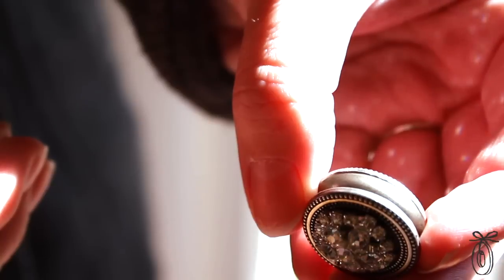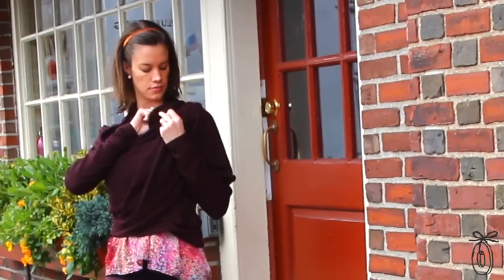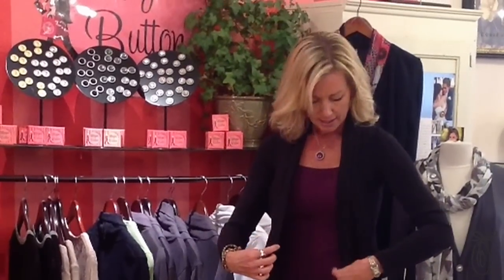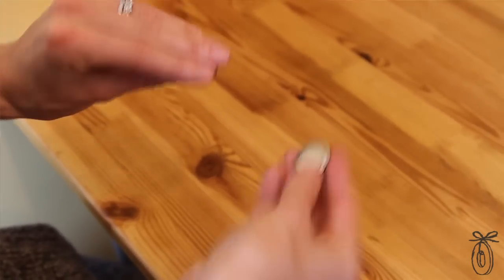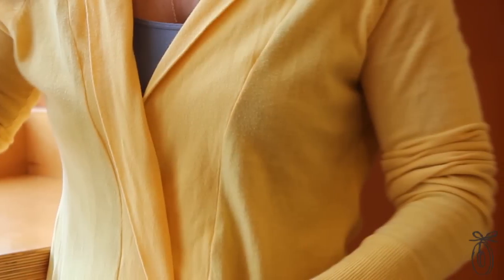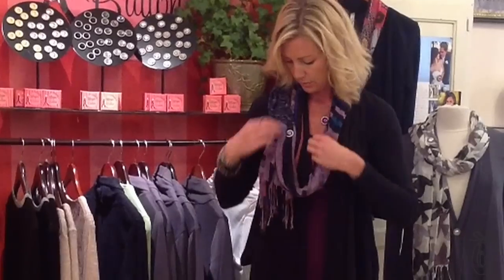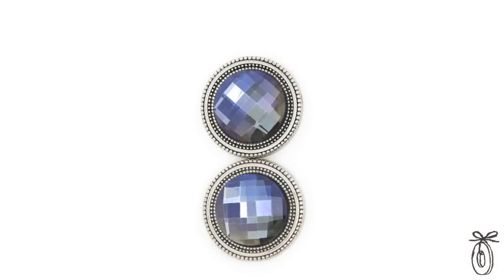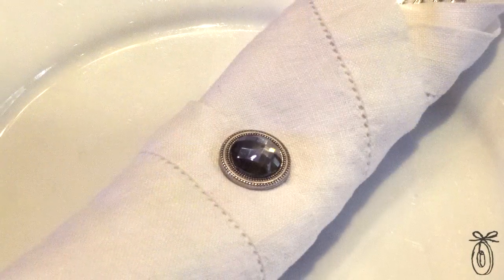MagneButton - Magnet Closure Accessory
Super magnetic fashion buttons that help you style and clasp your clothes without poking holes in them